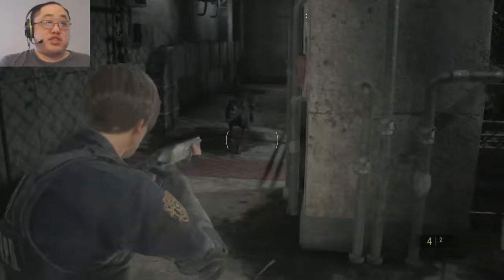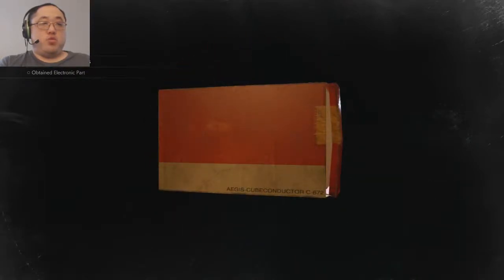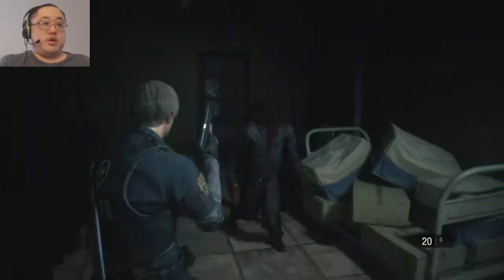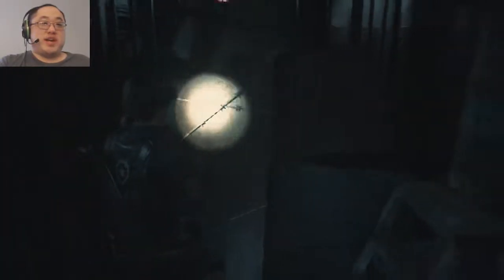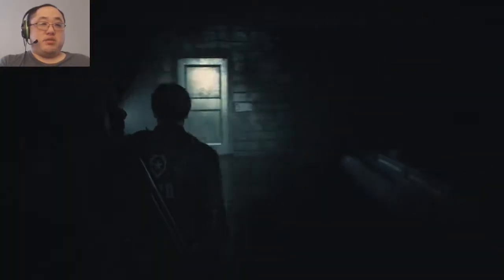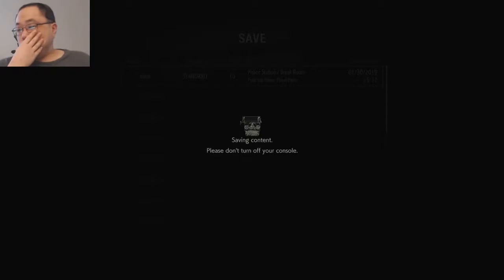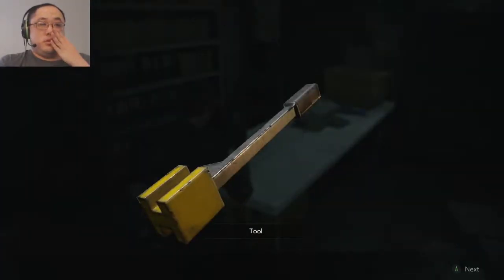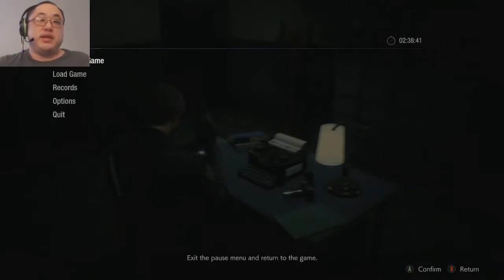Resident Evil 2 Remake Part 7. Hulk in a coat. (Standard Leon A Campaign Blind)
Welcome to my Resident Evil 2 Remake let's play. My name is digidv85 but please call me dig for short. This is a blind let's play. It will feature the Leon A campaign and Claire A campaign both on standard difficulty and the Ghost Survivors DLC on normal or training difficulty. It will not feature the 4th Survivor mode. Gameplay shown on Xbox One.

About Game: Resident Evil 2 is a survival horror game developed and published by Capcom. A remake of the 1998 game of the same name, it was released for Microsoft Windows, PlayStation 4, and Xbox One on January 25, 2019. Players control rookie police officer Leon S. Kennedy and college student Claire Redfield as they attempt to escape Raccoon City during a zombie outbreak.

Capcom first considered remaking Resident Evil 2 following the release of the remake of the first Resident Evil in 2002, but was delayed as series creator Shinji Mikami did not want to divert development from the then-upcoming Resident Evil 4 (2005). Capcom announced the Resident Evil 2 remake in August 2015 and released the first trailer and gameplay footage at E3 2018.

Resident Evil 2 received critical acclaim with praise for its presentation, gameplay, and faithfulness to the original and was nominated for several awards, including for game of the year. By March 2020, the game had sold over 7.2 million copies, outselling the original.

Gameplay: Resident Evil 2 is a remake of the 1998 game Resident Evil 2 released for the PlayStation. Unlike the original, which uses tank controls and fixed camera angles, the remake features "over-the-shoulder" third-person shooter gameplay similar to Resident Evil 4.

Additionally, the standard difficulty mode allows players to save as often as they'd like inside safe rooms. If the player chooses to play on "Hardcore" difficulty, players will be required to collect and use a finite number of "ink ribbons" to save the game's progress, much like in the original game.

As with the original game, the remake of Resident Evil 2 offers the option to play through the main campaign with one of two protagonists, the rookie cop Leon S. Kennedy or the college student Claire Redfield. Depending on the player's choice, the main story will be experienced with variations in subplots, accessible areas, and obtainable items.

Similar to the "Scenario B" feature of the original game, beating the main campaign for the first time unlocks the option to play through a "2nd Run" as the other protagonist. 2nd Run is a variation of the main campaign that adds additional content to frame the second playthrough as occurring concurrently with the first playthrough. For example, the protagonist in 2nd Run will enter the police station from a different entrance and find several doors already unlocked by the protagonist from the first playthrough. Completing 2nd Run is also required to experience the true ending of the main campaign.

The remake brings back "The 4th Survivor" and "The Tofu Survivor" minigames present in the 1998 original, which are unlocked after completing the 2nd Run mode. "The 4th Survivor" follows Umbrella Corporation operative Hunk and requires players to travel from the sewers to the outside of the police department while facing a large number of enemies. "The Tofu Survivor" features the same scenario, but replaces Hunk with an anthropomorphic tofu armed only with knives. The remake's version of "The Tofu Survivor" also adds the unlockable characters Konjac, Uirō-Mochi, Flan, and Annin Tofu, who all have a unique item loadout.

Development: The original Resident Evil 2 was released for the PlayStation in 1998. Following the release of the 2002 remake of the first Resident Evil for the GameCube, Capcom considered a similar remake of Resident Evil 2, but series creator Shinji Mikami did not want to divert development away from Resident Evil 4. In August 2015, producer Yoshiaki Hirabayashi announced in a video that the remake had been approved and was in active development, ending the video with the phrase "We Do It". No further details were released until Sony’s E3 2018 press conference, when Capcom released the debut trailer and gameplay footage. Hideki Kamiya, director of the original Resident Evil 2, said that he had pushed Capcom to create the remake for years. Hirabayashi said the team was striving to capture the spirit of the original game, and that the team incorporated feedback received about Resident Evil 6, a game he also produced.

Release: Resident Evil 2 was released on PlayStation 4, Xbox One and Windows worldwide on January 25, 2019. The game supports enhancements on the PlayStation 4 Pro and Xbox One X, offering either 4K resolution or 60 frames per second. A demo known as the 1-Shot Demo was released on January 11, 2019. A downloadable content game mode, known as Ghost Survivors, was released on February 15, 2019.